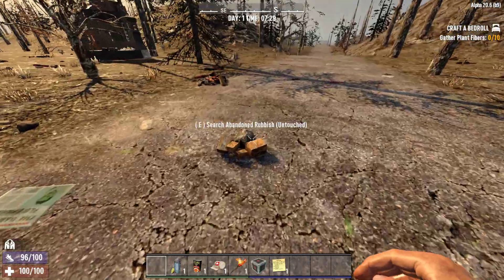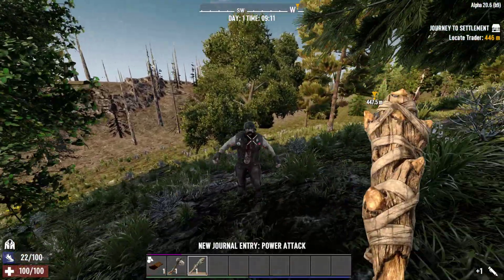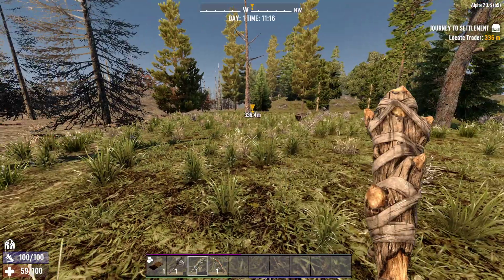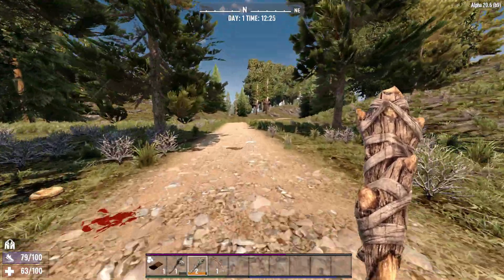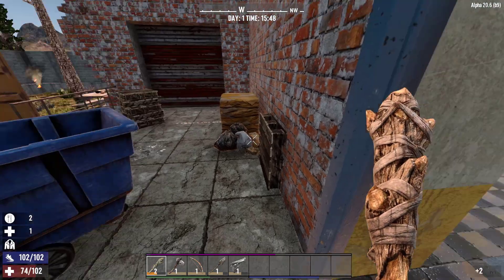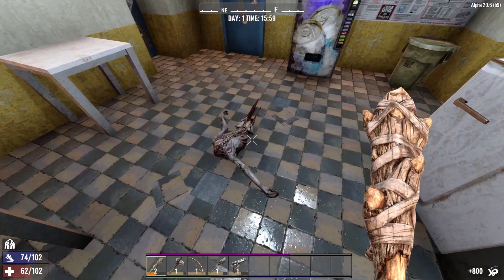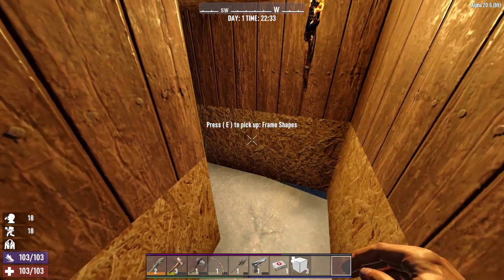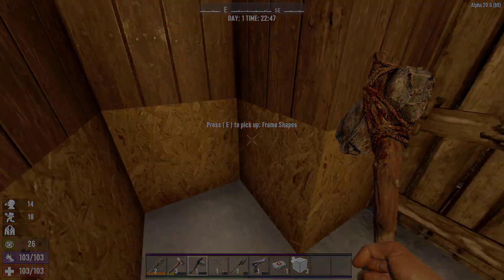7 Days to Die: The Lone Wolf - Episode 1 (Starting a New World from Scratch) *NO TRADER ALLOWED**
Welcome to 'The Lone Wolf' series in 7 Days to Die! In this series, I am taking on the ultimate challenge of surviving without any help from the trader. Join me as I show you my tips and tricks for thriving in this post-apocalyptic world, from scavenging for supplies to building my shelter and facing off against hordes of zombies.
With 'The Lone Wolf' series, you'll learn how to survive on your own in 7 Days to Die, and be entertained along the way.